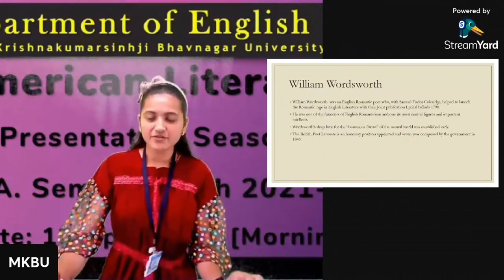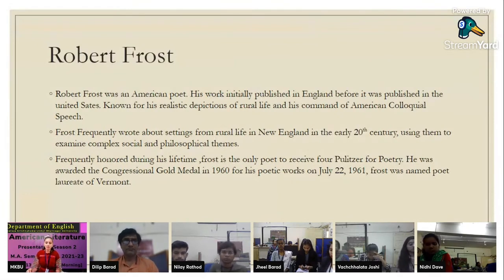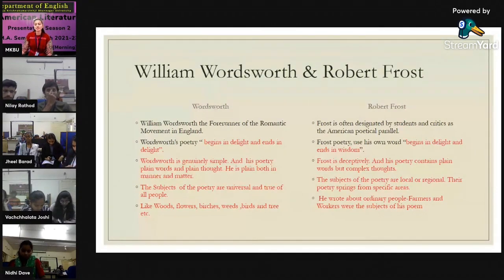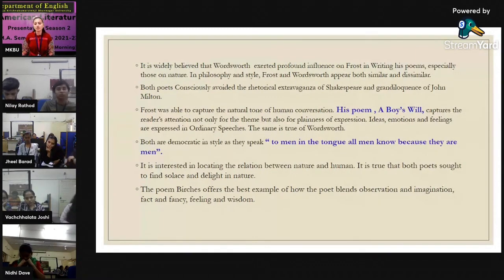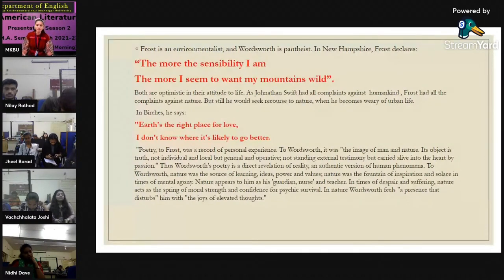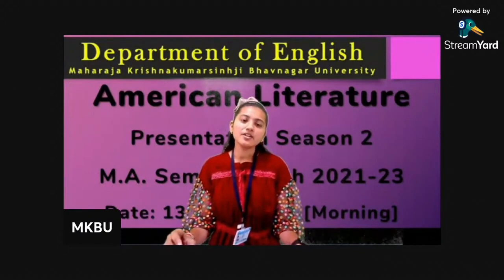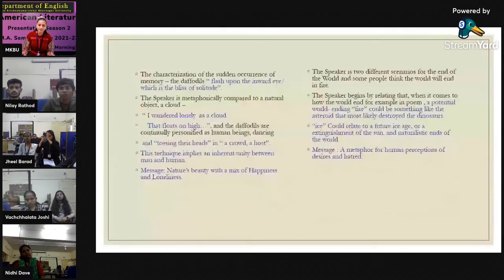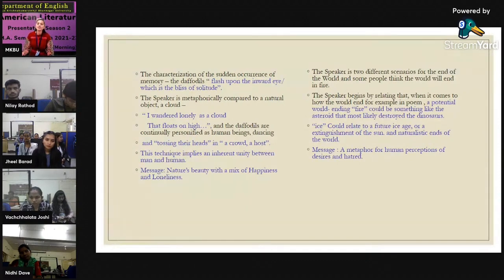American literature presentation: comparison Between Robert Frost and Willam Wordsworth